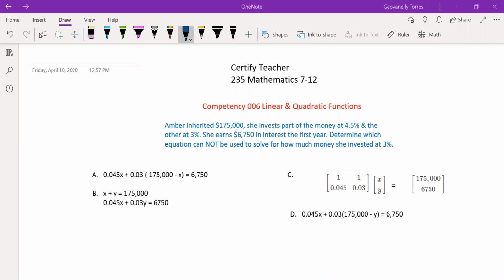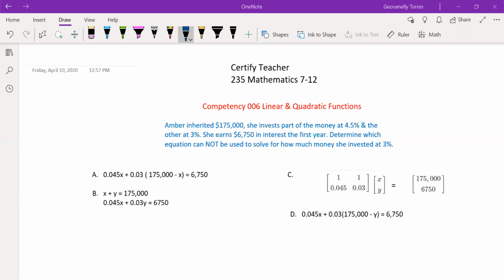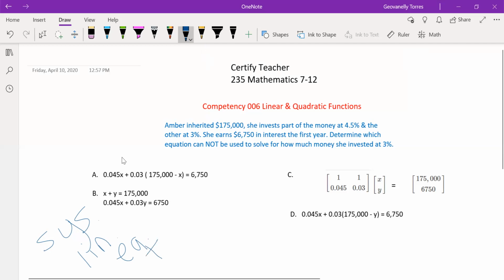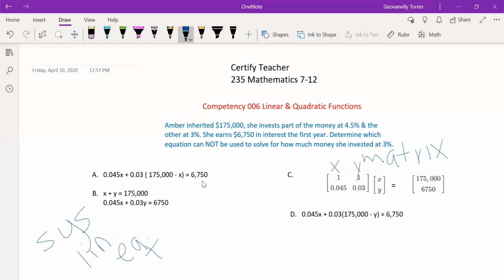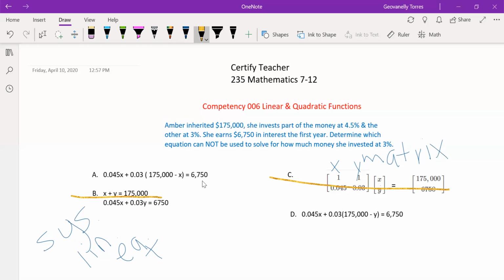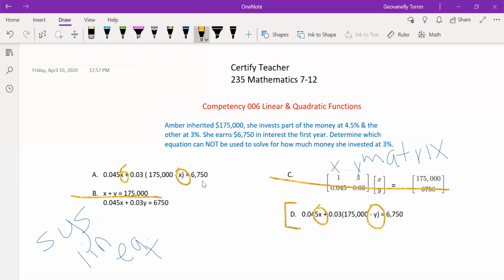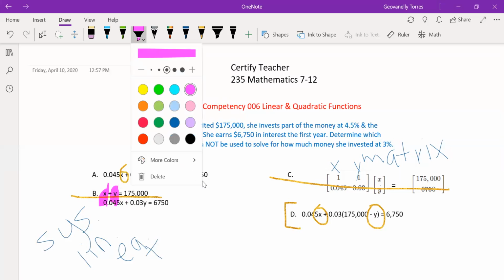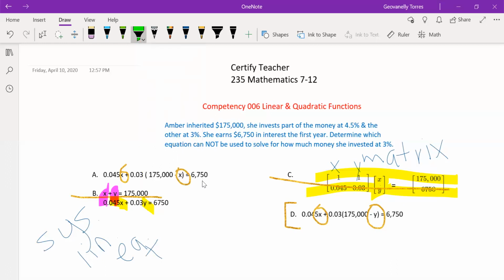006 Linear & Quadratic Functions pt 4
Certify Teacher
235 Mathematics 7-12